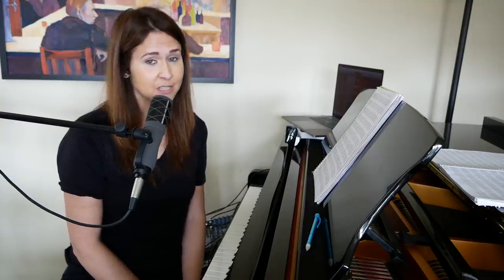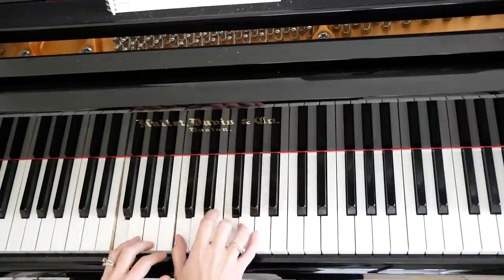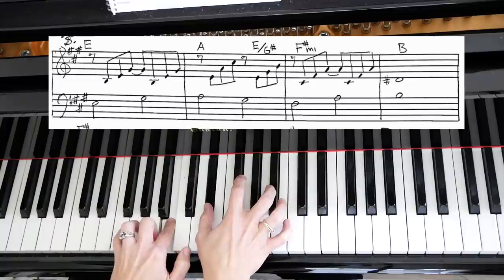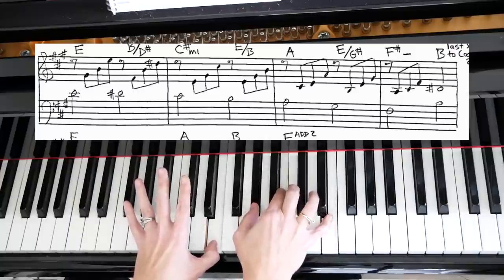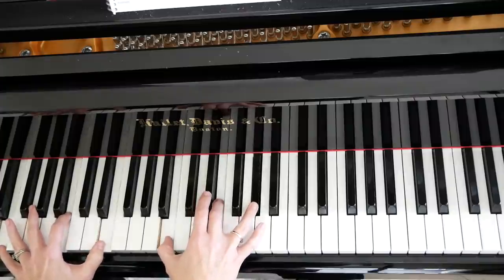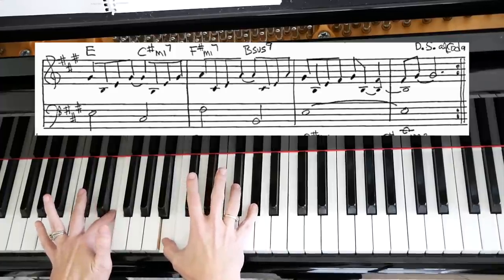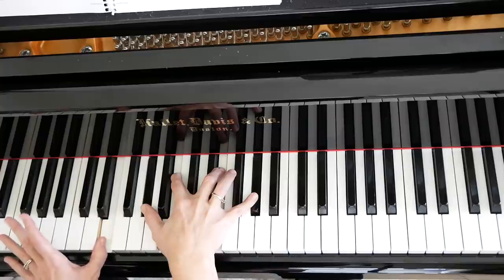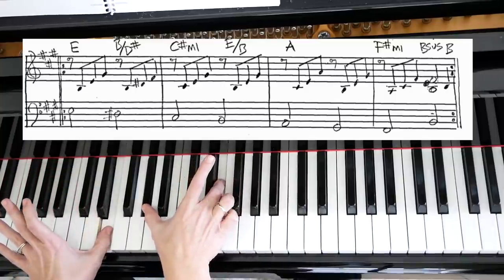Make Your Piano As Smooth As James Taylor’s Guitar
In this video, I use the James Taylor song, "Carolina In My Mind" to show you how I adapt an accompaniment that is meant to be played by fingerstyle guitar for piano. Don't forget to pick up the pdf from my website if you need it.

Video recorded using:
Earthworks SV33
Earthworks PM40
5'3 Hallet Davis Baby Grand